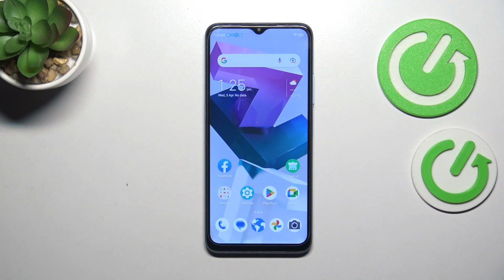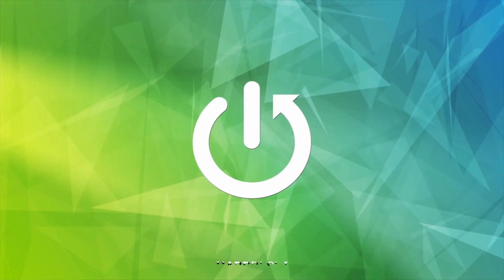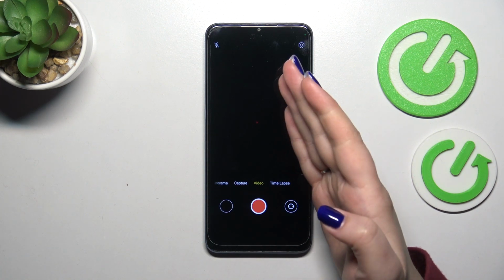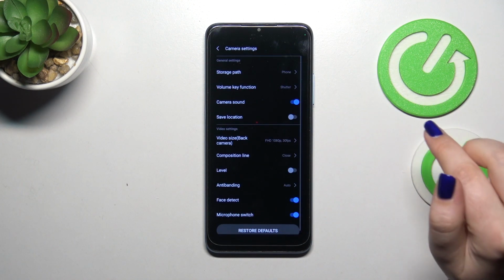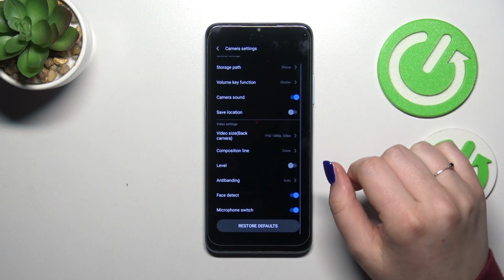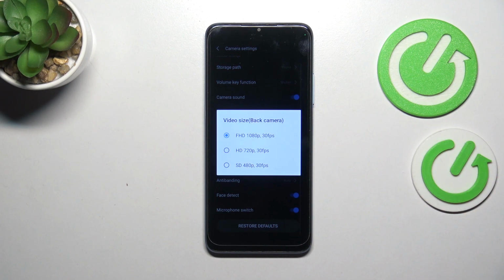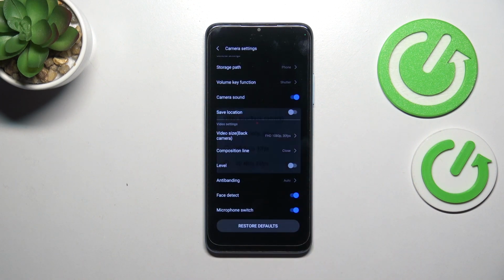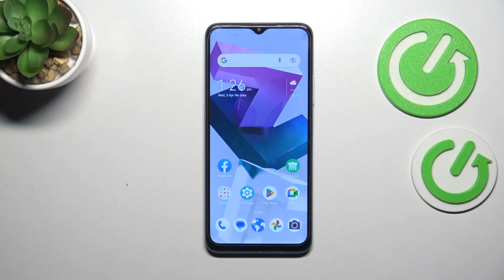How to Change the Camera Video Recording Resolution on ZTE Blade A54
Learn how to change the video recording resolution on your ZTE Blade A54 camera in this quick tutorial. Customize your video quality for optimal results and storage efficiency. Follow these easy steps to enhance your video recording experience and capture moments in the resolution of your choice.

How to increase the camera video mode resolution on the ZTE Blade A54? How to adjust the resolution of camera videos on ZTE Blade A54? How to improve camera video quality on the ZTE Blade A54?